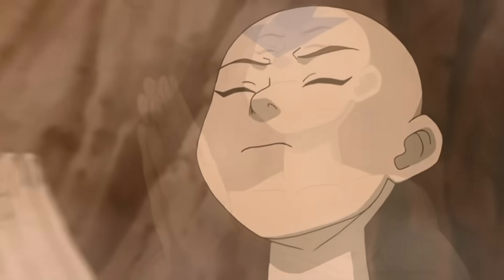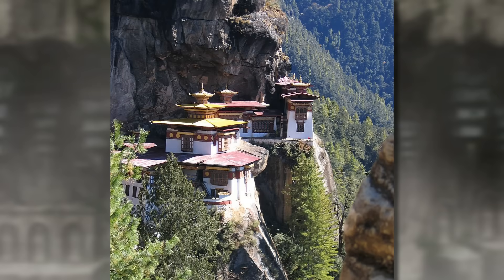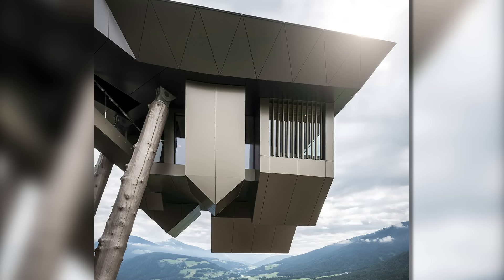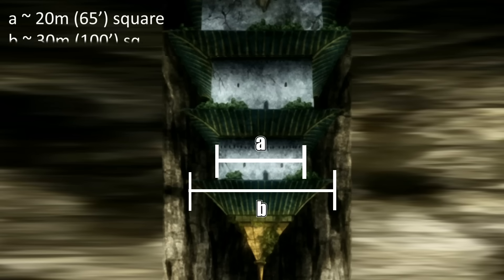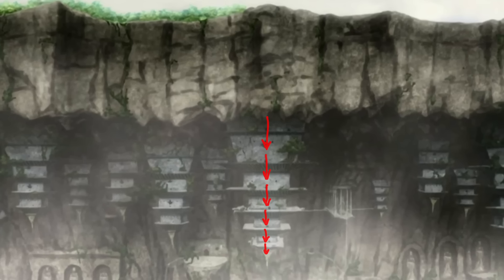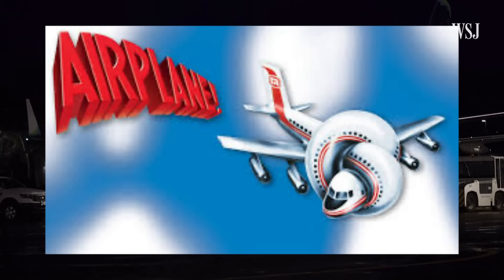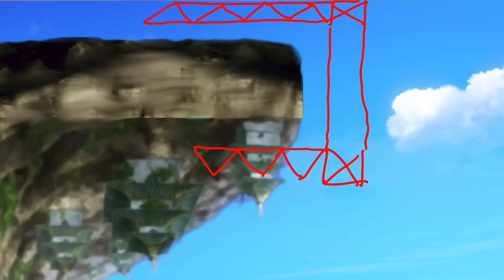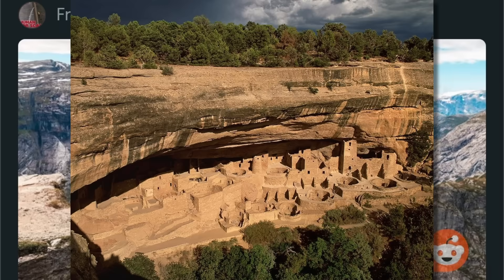Engineering Avatar’s Upside Down Architecture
This video takes a closer look at the design of Avatar the last airbender's western air temple. These hanging buildings are a wild intrigue that I just had to review to understand what they are, what they take inspiration from and how, if I felt so inspired, I might go about building something like this myself.

Time stamps

Intro 0:00
Architecture 1:02
Structural Analysis 5:48
Wrap up 09:22

CONNECT!

Music from WIT, Zack Golden, Avatar original soundtrack & others